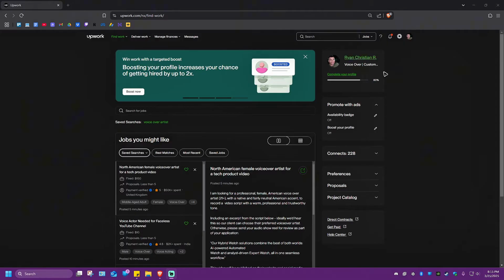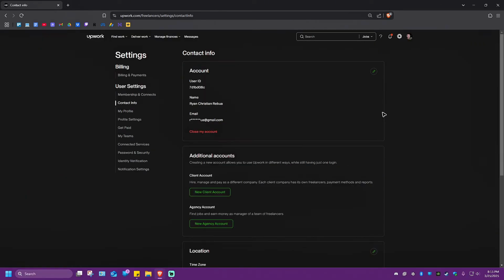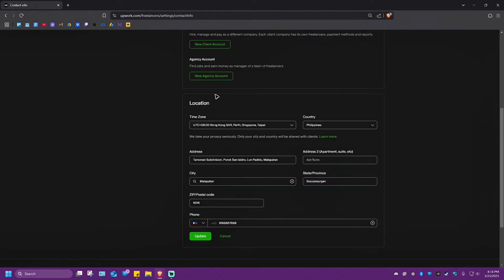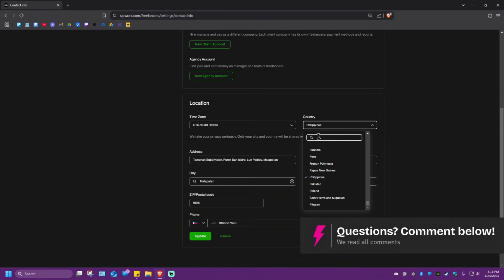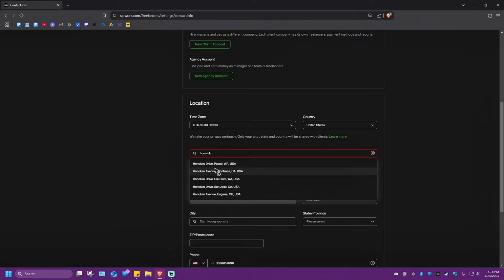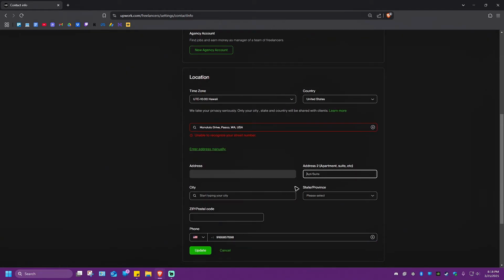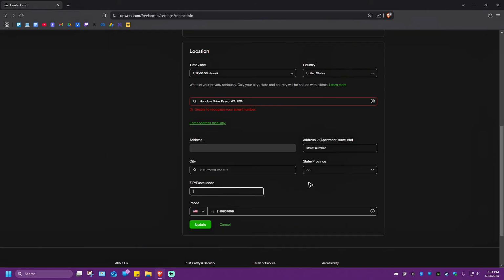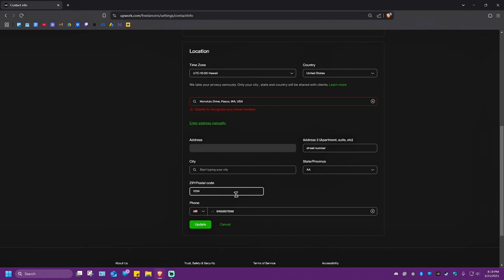How to CHANGE Your Location on Upwork (Step by Step)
Need to update your location on Upwork? This step-by-step guide shows you how to change your profile location to reflect your current place of residence. Learn how to navigate account settings, update your address, and understand Upwork's policies on location accuracy. Ensure your profile remains up-to-date and compliant with Upwork's guidelines.